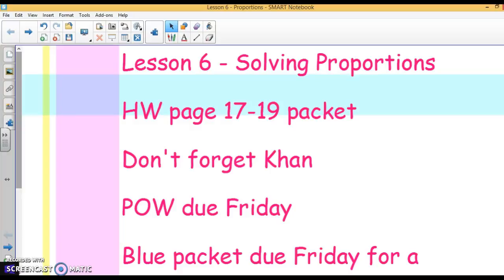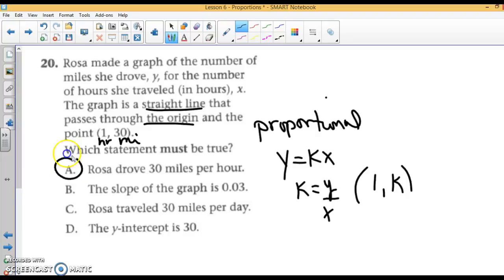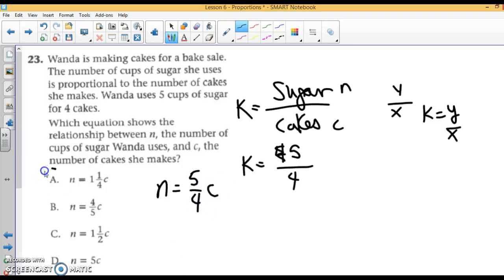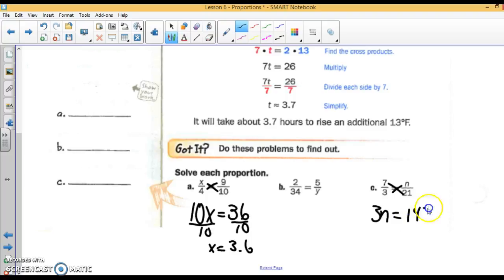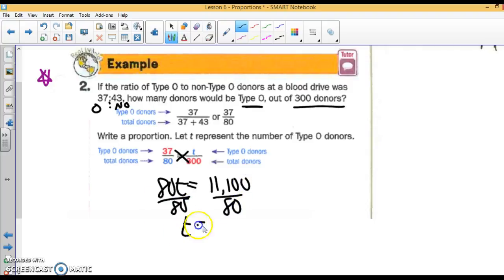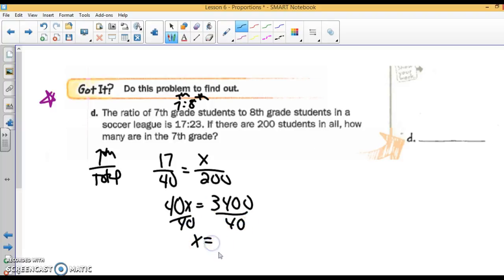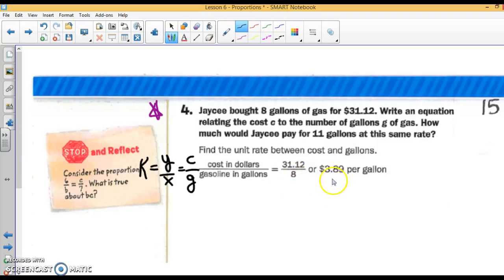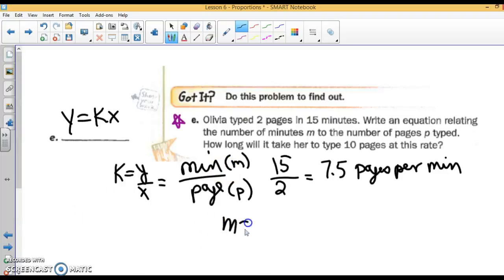Proportional Unit Lesson 6